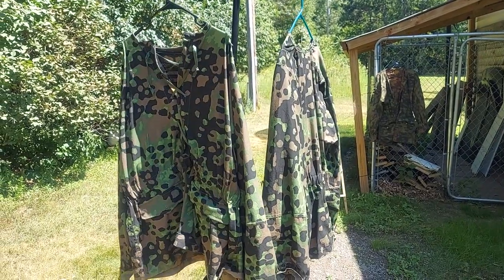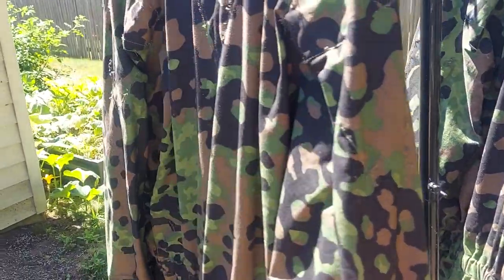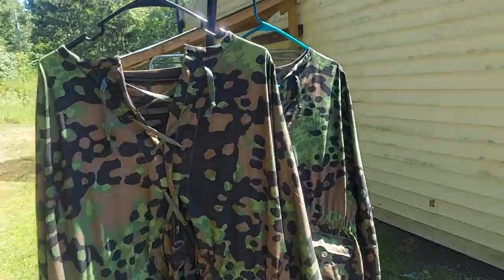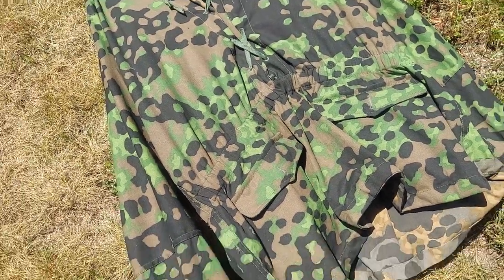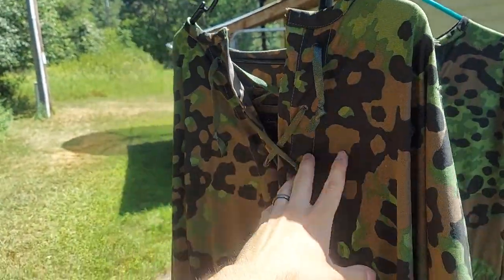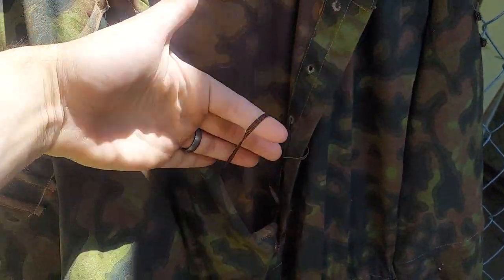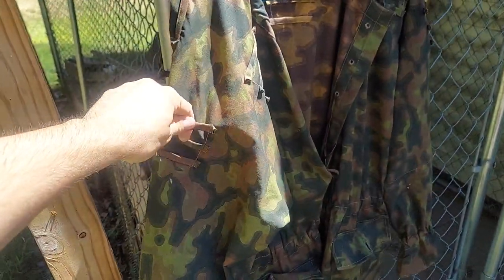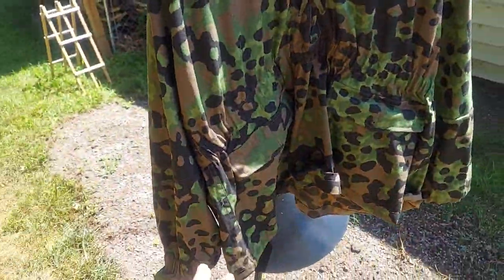WW2 Film- Weathering Smocks.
I show you how we are weathering our smocks.